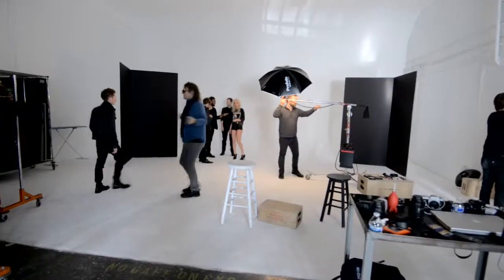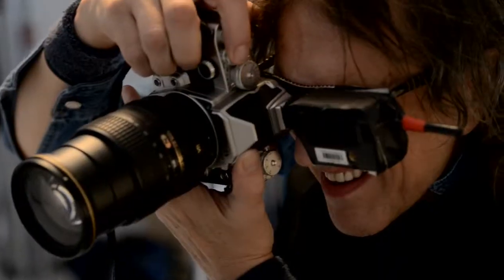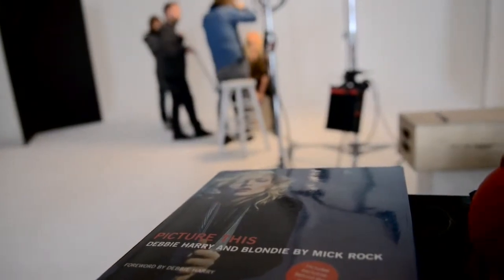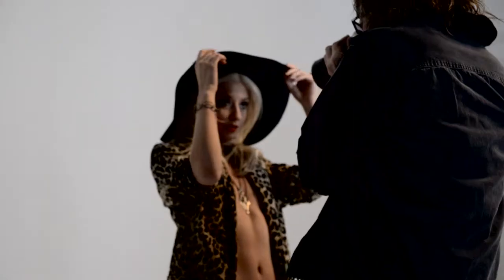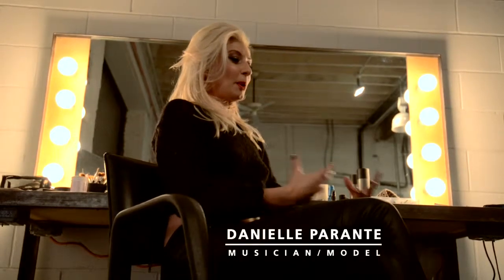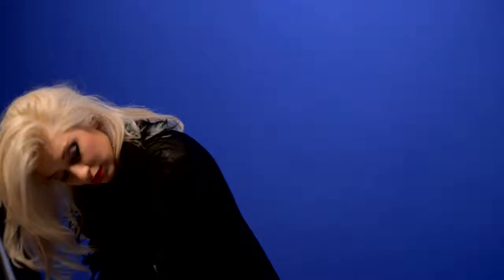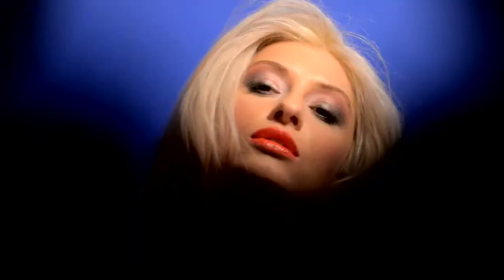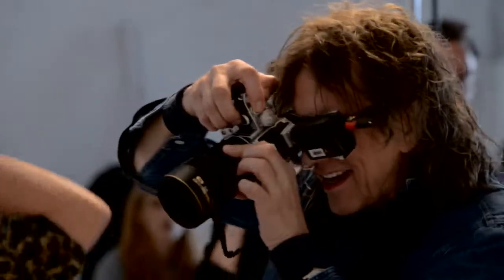Nikon DF Mick Rock Danielle Parente Photoshoot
In The Revisit laat Mick enkele van zijn objectieven herleven, zoals het 28-mm objectief waarmee hij zijn bekendste opname van Syd Barrett maakte, en biedt hij zijn kennis aan nieuwe opkomende sterren aan om moderne versies van enkele van zijn iconische foto's te maken. Zijn beroemdste foto van Debbie Harry (die hij 'Blue Debbie' noemt) is gereconstrueerd met de rijzende ster Danielle Parente. Haar vier bandleden nemen de rol over van de bandleden van Queen voor een nieuwe versie van de hoes van het album Queen II, die ook werd herschapen voor de clip van Bohemian Rhapsody.